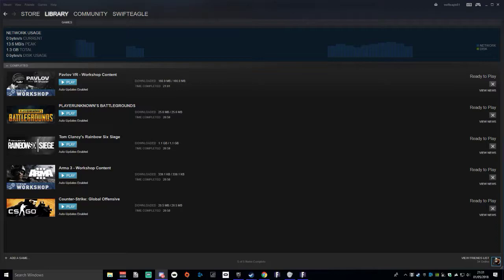Discord | Weird Servers 1